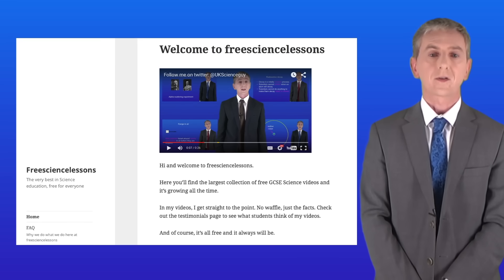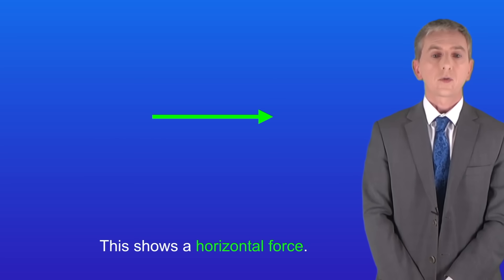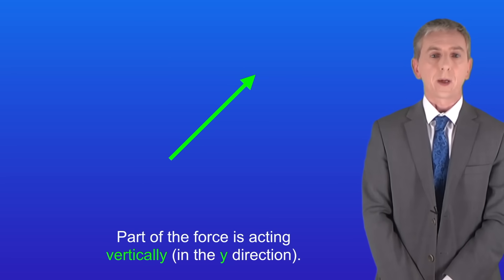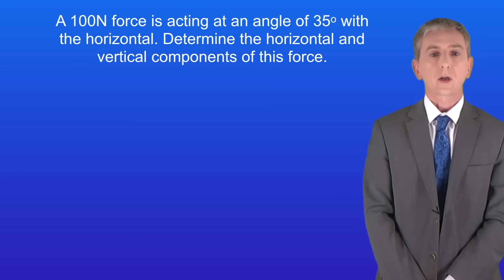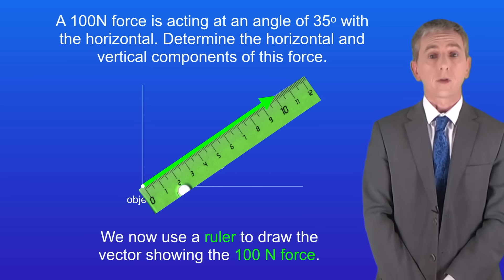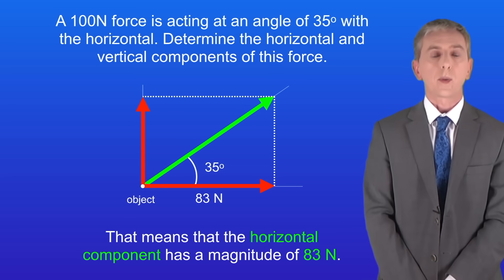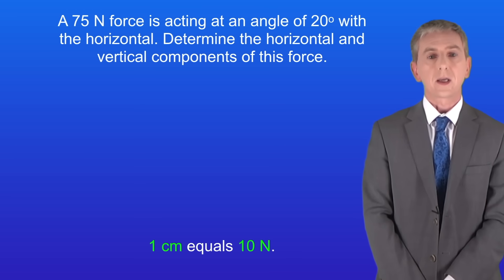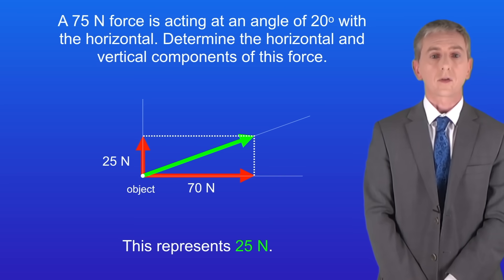GCSE Physics Revision "Resolving Forces"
In this video, we learn how to take a single force and resolve it into two components, one in the x direction and the other in the y direction.

Green ruler
Luigi Chiesa